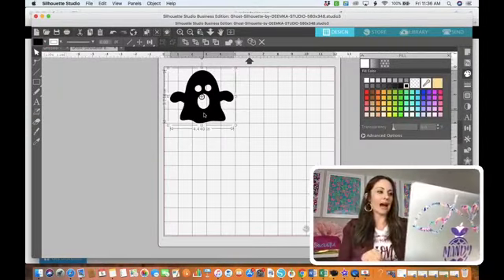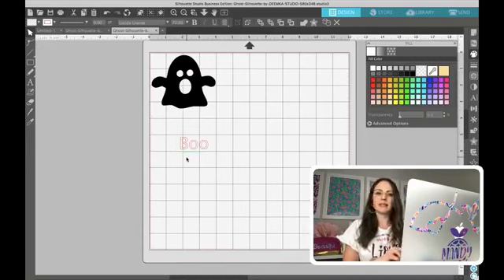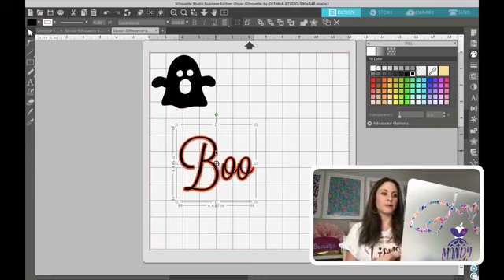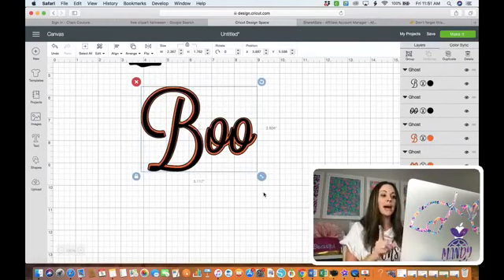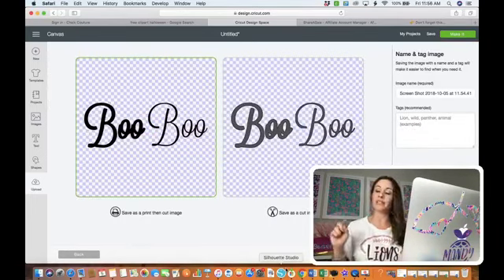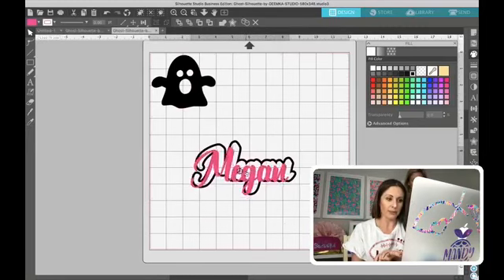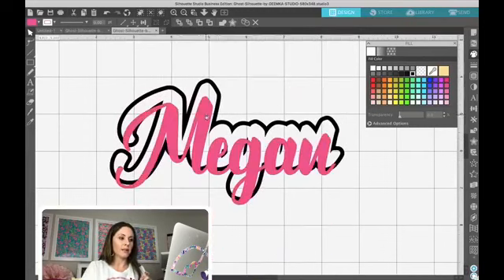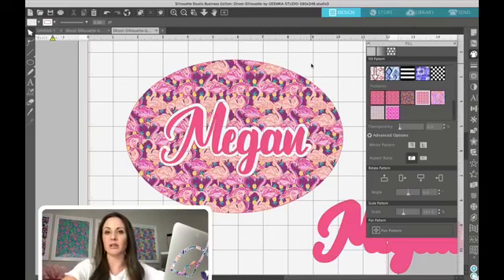Using Silhouette Studio files in Cricut Design Space - Intro to Silhouette Studio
Today, Mandy shows how to use Silhouette Studio software to work with files and then use them in Cricut Design Space.